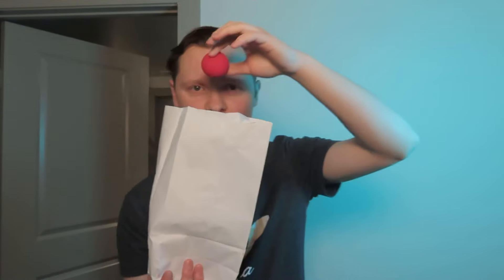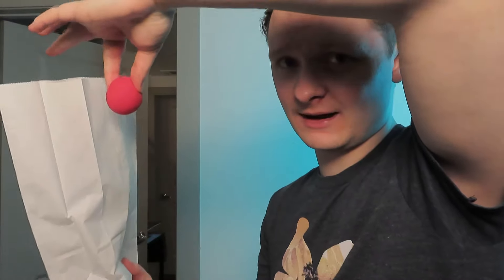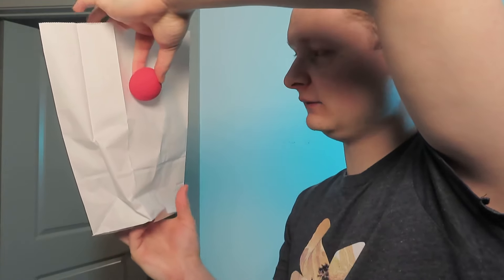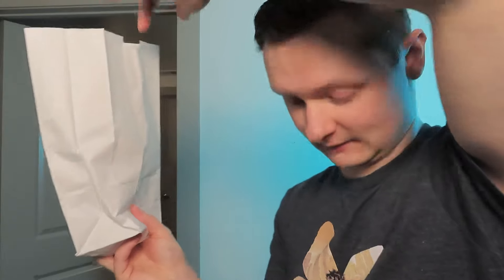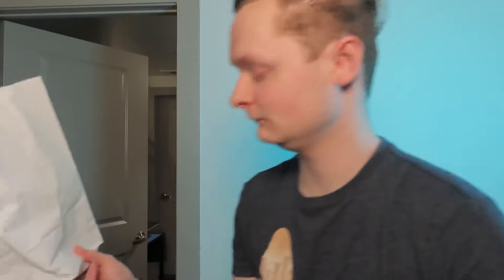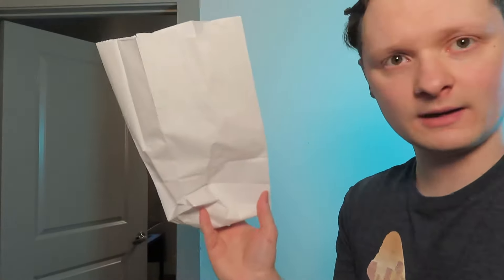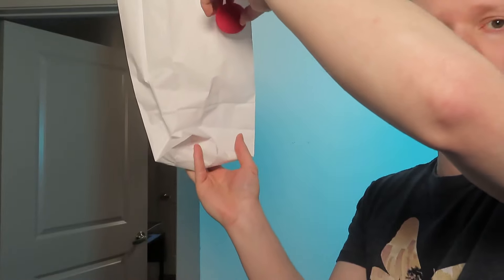How To VANISH Anything INSTANTLY - UNEDITED MAGIC TUTORIAL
Disregard Keywords: magic, magic tutorial, magic trick, magician, card magic, card magician, magic trick tutorial, magic trick revealed, magic biggest secrets, tutorial, money magic, money magic trick, coin magic, coin magic trick, mind reading magic, mind reading, themagiccardman, themagiccardman tiktok, tiktok magic, tiktok magic tutorial, tiktok how to, tiktok, how to, vlog